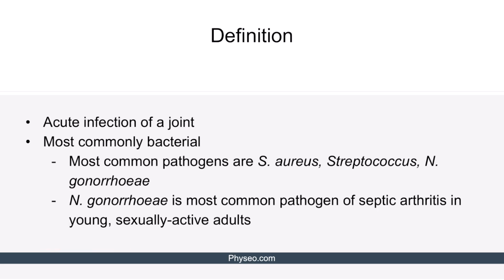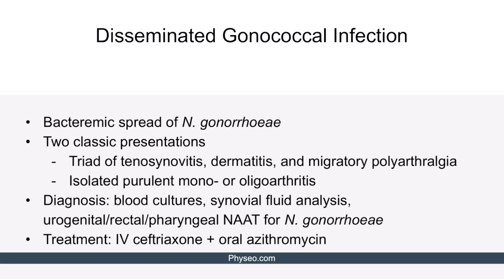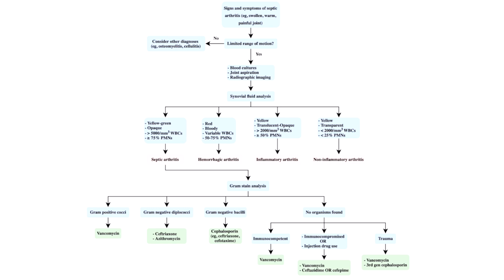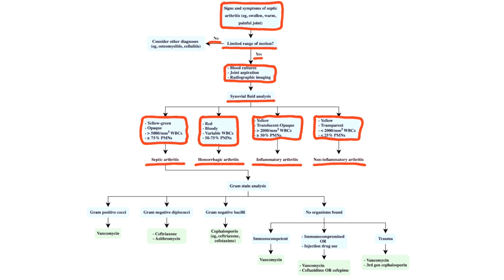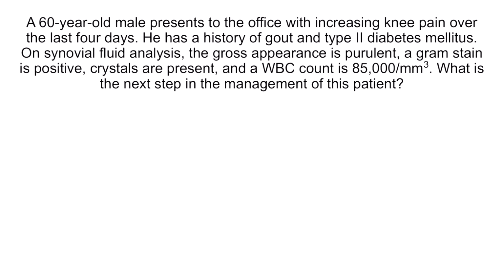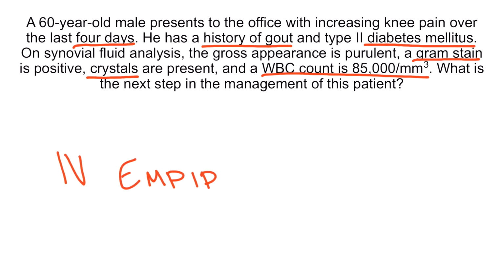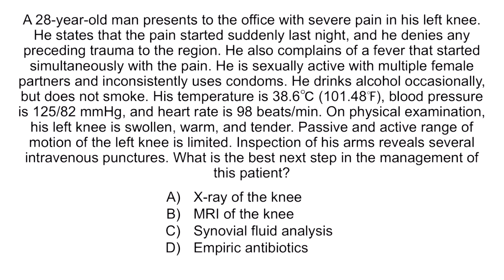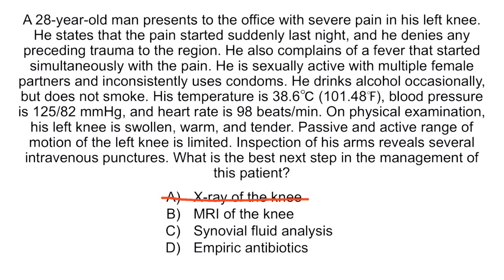What is Septic Arthritis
Definition

Acute infection of a joint
Most commonly bacterial
Most common pathogens are S. aureus, Streptococcus, N. gonorrhoeae
N. gonorrhoeae is most common pathogen of septic arthritis in young, sexually-active adults.
Risk...factors
Clinical...features